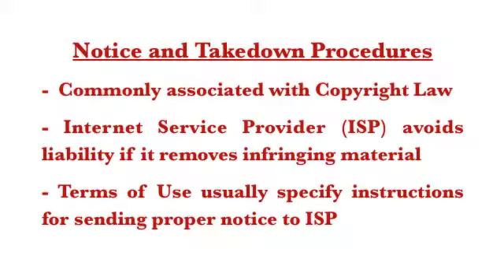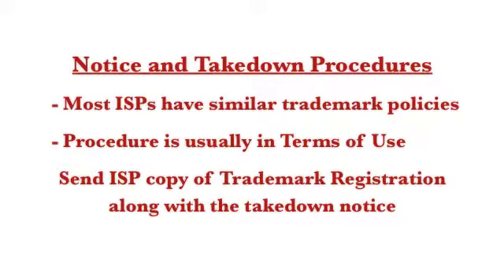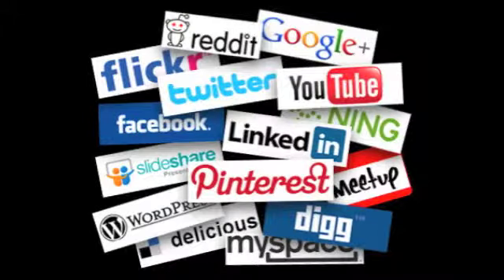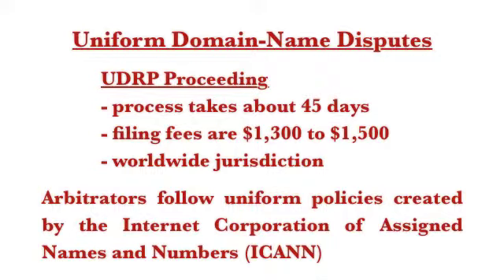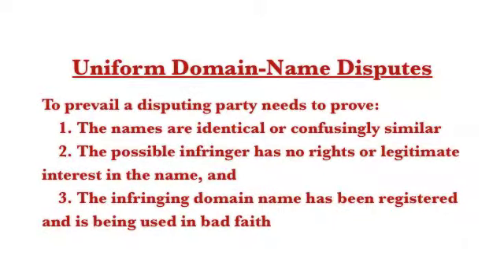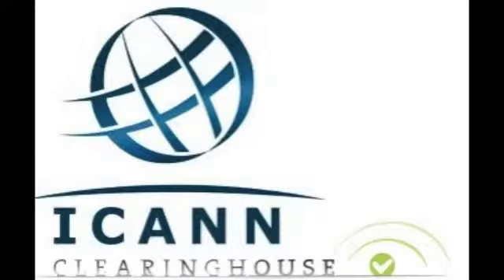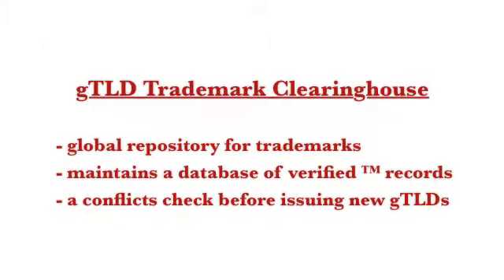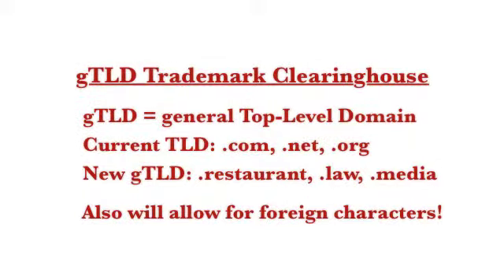3 Ways To Easily Protect Your Brand Online Using Your Trademark Registration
This video covers 3 ways that you can use your trademark registration to protect your brand online. It covers sending takedown notices to ISPs and hosts; UDRP Proceedings (domain name disputes), and gTLD Trademark Clearinghouse registration.